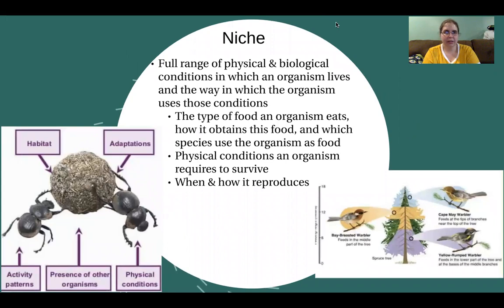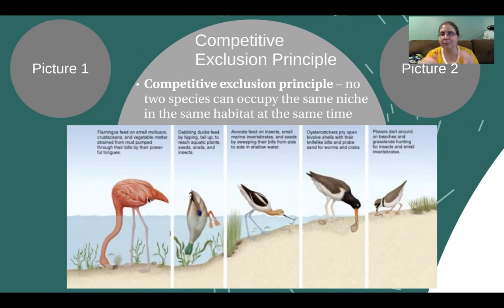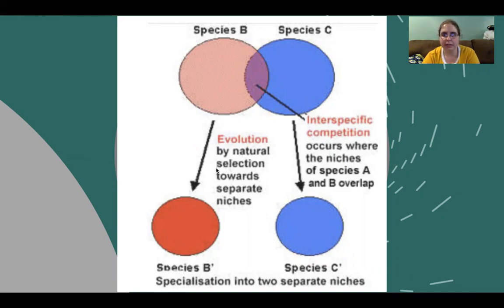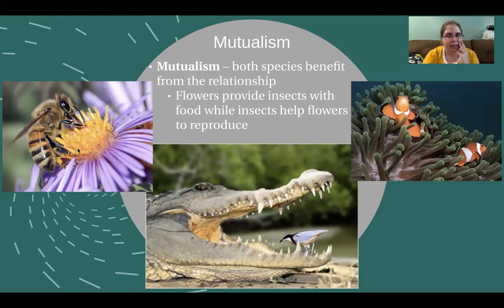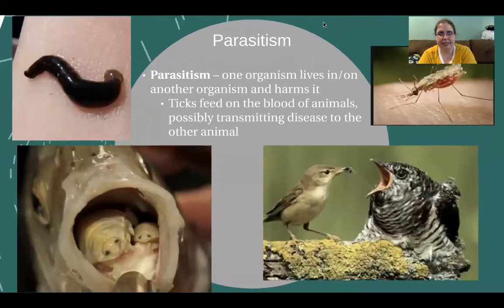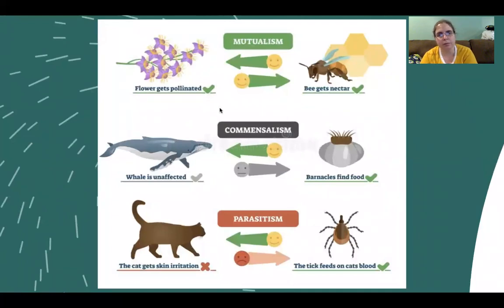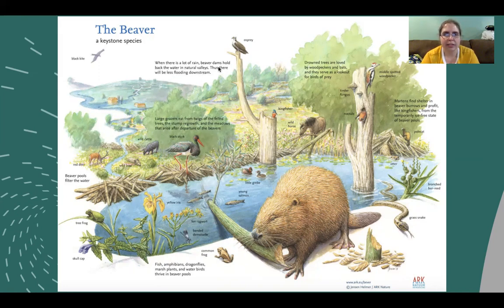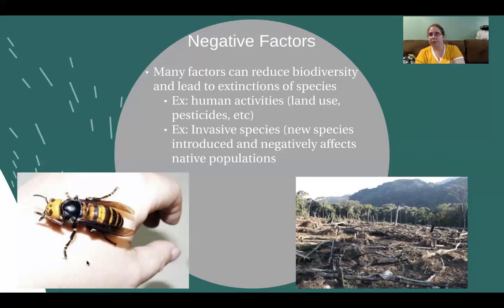Unit 3.1 ESC - Part 3 Interactions in Ecosystems Notes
This video lesson looks at Unit 3.1 Ecosystems: Stability and Change with a focus on Part 3: Interactions in Ecosystems. It will look at types of community interactions such as competition, predation, and symbiosis. Link to the Prezi is below.